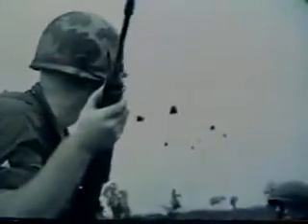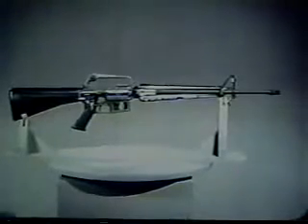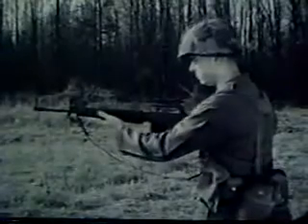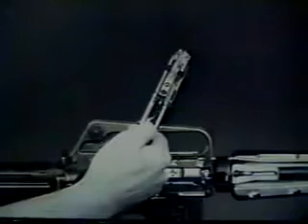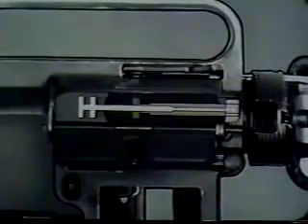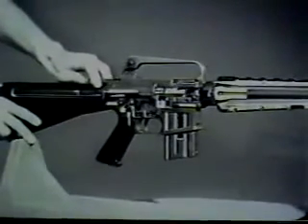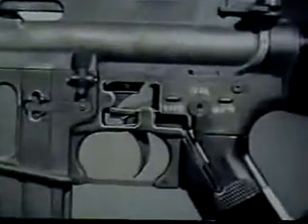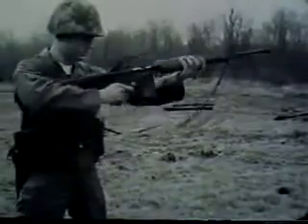M16 (1966), the iconic rifle of the Vietnam War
The M16 rifle, a family of weapons based on the AR-15, entered US service in 1964 and took over as the standard rifle in 1969, replacing the M14.